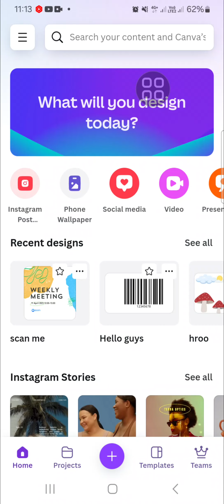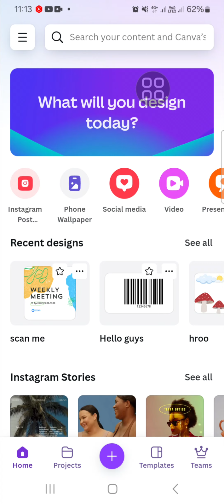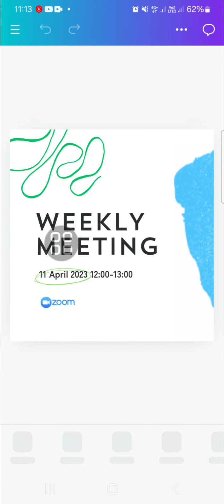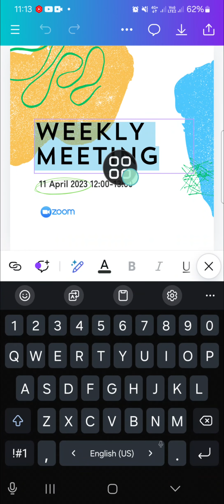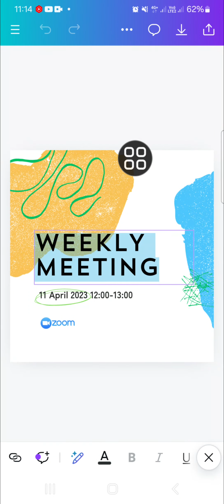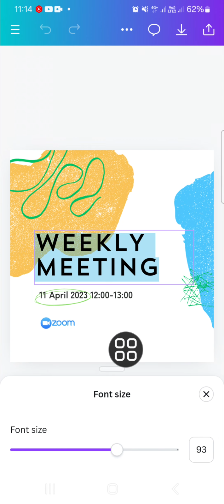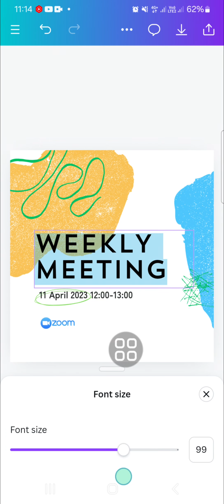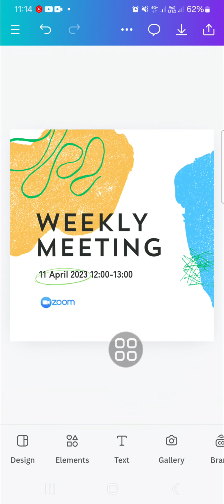❤ EFFORTLESS: How To Change Text / Font Size On Canva Mobile App | for Dummies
Struggling with font sizes on the Canva mobile app? No worries! In this effortless tutorial, I’ll walk you through the simple steps to change text and font sizes in Canva, making your designs pop with just a few taps. Whether you're creating social media graphics, presentations, or any other project, this guide is perfect for beginners!